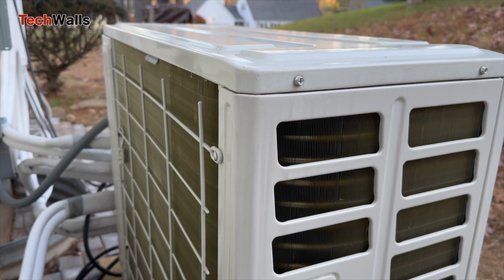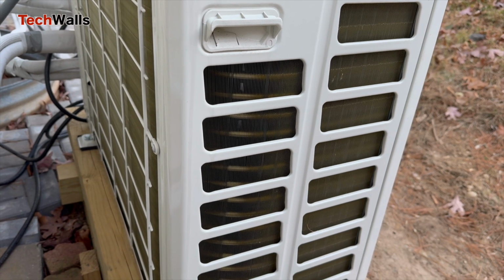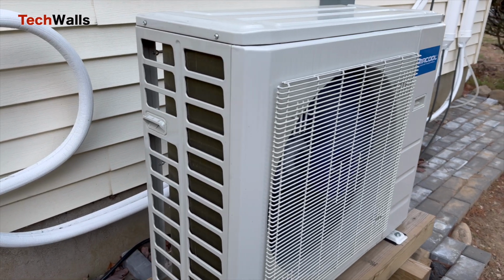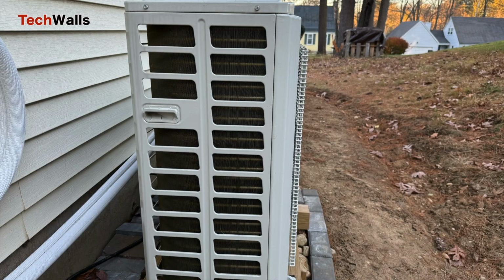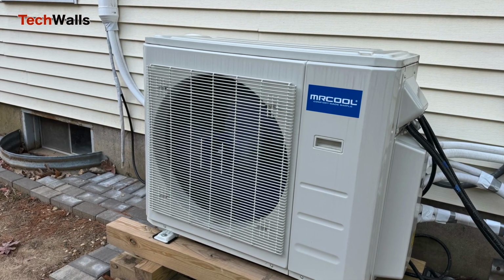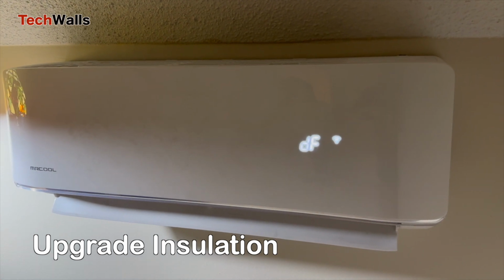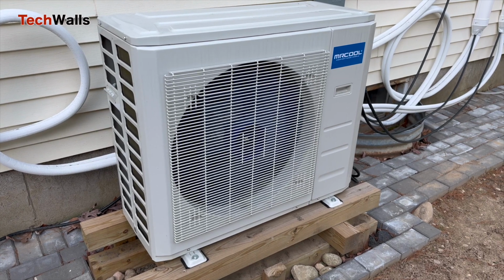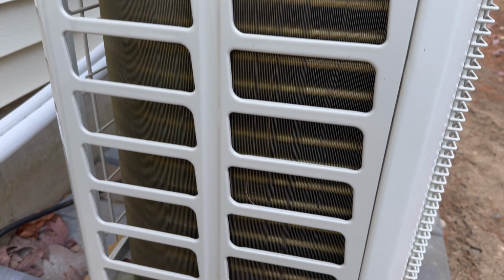Understand Heat Pump Defrost Cycle - Is this a problem and how to avoid it?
I am using a MrCool heat pump and have seen it switch to the defrost mode frequently. Understanding why this happens, whether it’s a problem, and how to avoid unnecessary defrost cycles can help maintain the efficiency and longevity of the system.